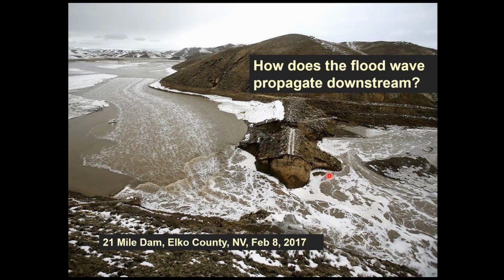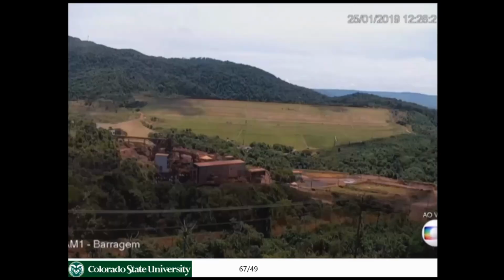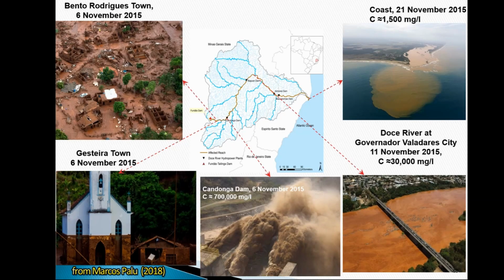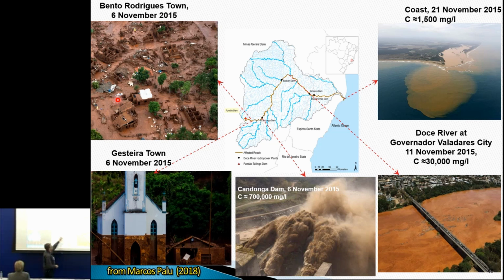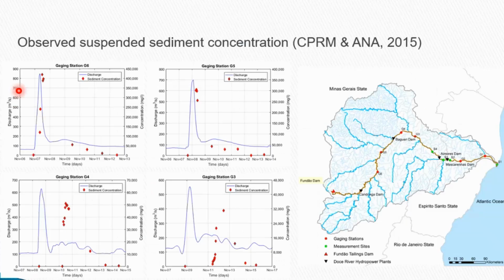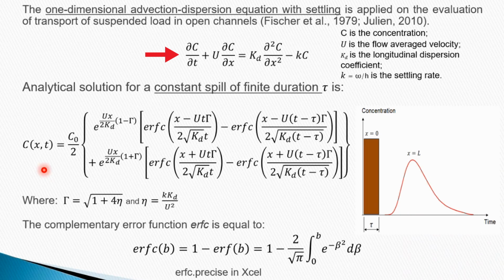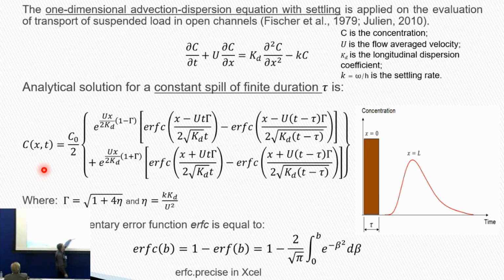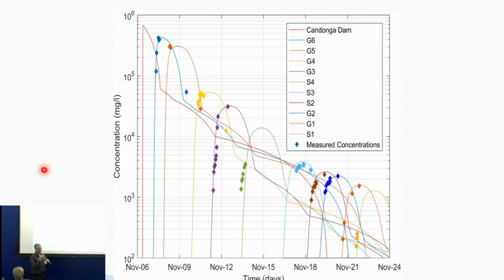Dr Pierre Julien on Mine Tailing Dam Failure Case Study (USBR Short Course 5)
This video is from a short course that Dr. Pierre Julien and Dr. Rob Ettema from Colorado State University taught as part of the annual lecture series at the US Bureau of Reclamation's Technical Service Center (River and Hydraulics Branch).

We have also posted podcasts with Dr Julien and Dr Ettema on the RSM River Mechanics Podcast

Videos provided by the US Bureau of Reclamation
Technical Service Center: Sedimentation and River Hydraulics Branch
from their Annual Lecture Series (BOR-DRO TSC)
Short Course Instructors: Dr. Pierre Julien and Dr. Rob Ettema
Class Hosted and Recorded by: Jennifer Bountry
USBR TSC-SRH Branch Chief
Video Edited by: Stanford Gibson
USCE Hydrologic Engineering Center